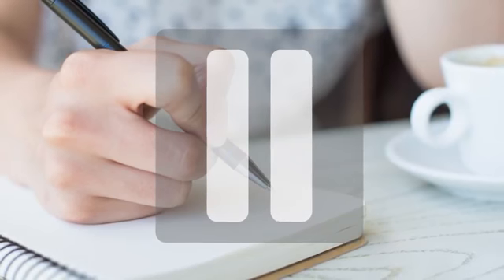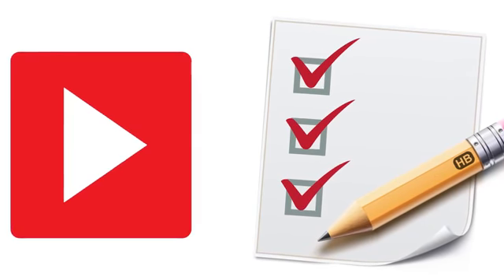English Listening & Speaking Practice Common Expressions #6 Business Meetings